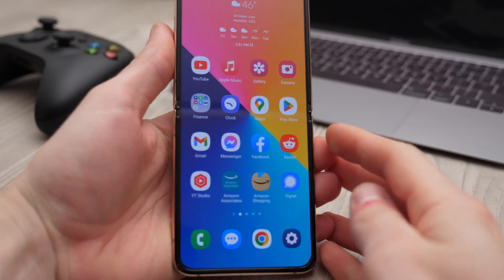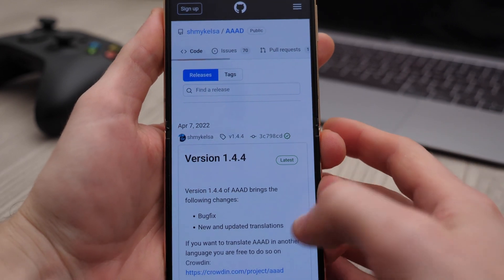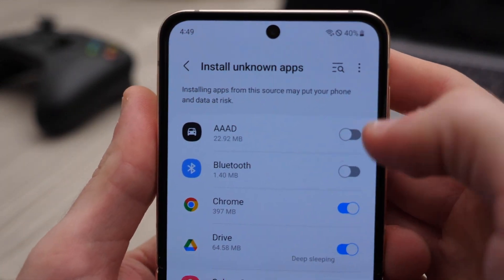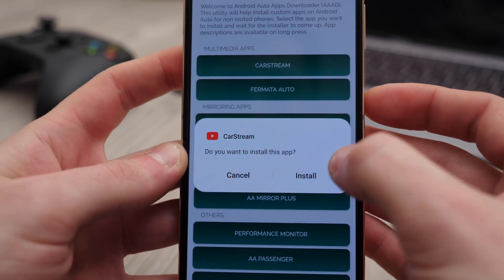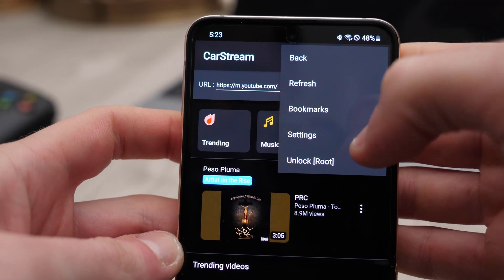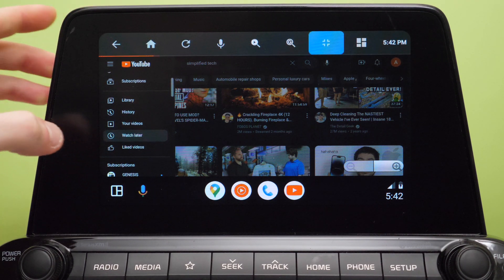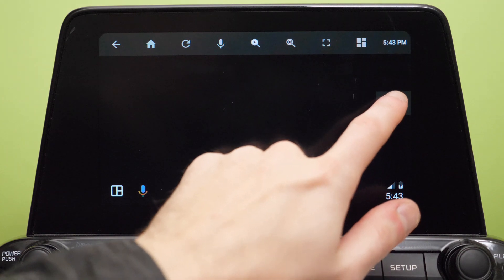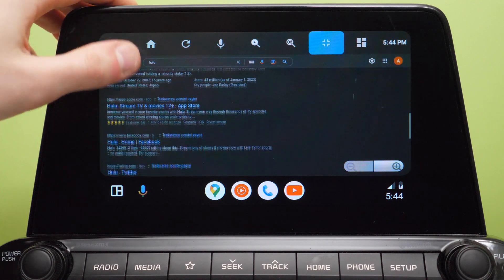How to watch YouTube on Android Auto in ANY CAR in 2025 - NO ROOT REQUIRED - CarStream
In this video, I am demonstrating how to watch YouTube on Android Auto in 2025. You can play videos as well from different sources like Hulu, Disney, Amazon Prime Videos. ROOT is NOT REQUIRED. This is an actual WORKING SOLUTION and works with the latest Android 13 - works with Coolwalk as well.

ℹ️ If CarStream not working for your device then try Fermata Auto from the AAAD list.

If you are looking for a smarter way to track your car maintenance or costs, check out MyAutoLog